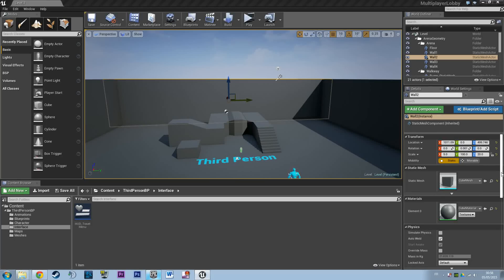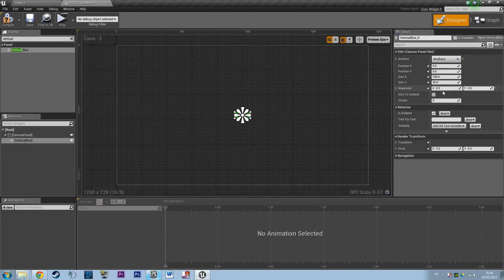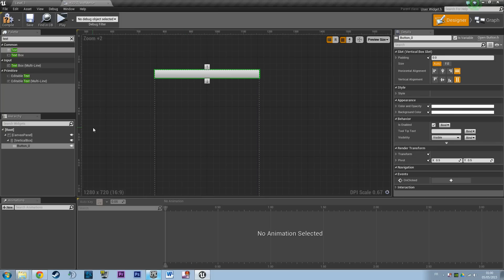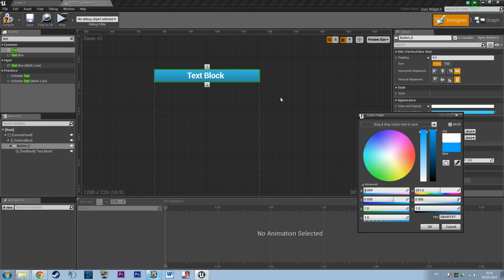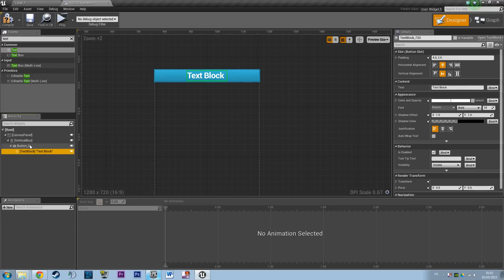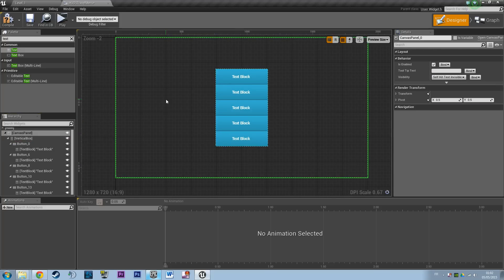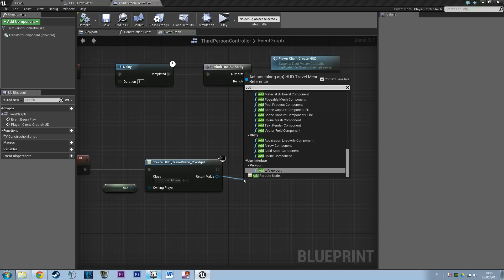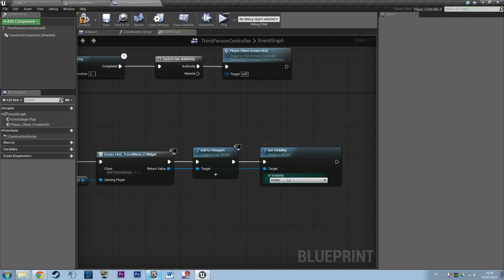[UE4 - BP Tutorial] Multiplayer Session - Widget Menu [4/7]